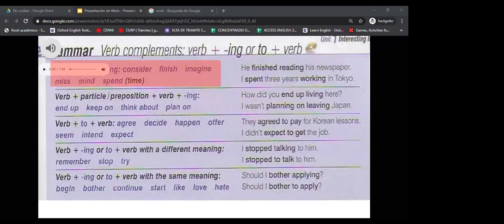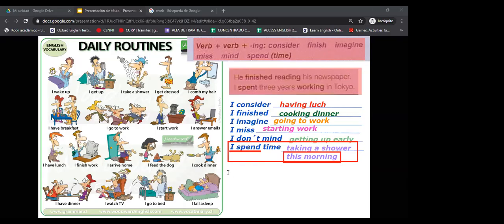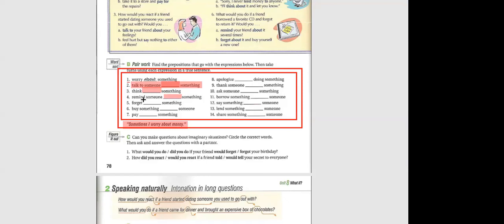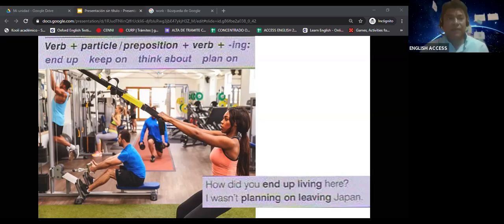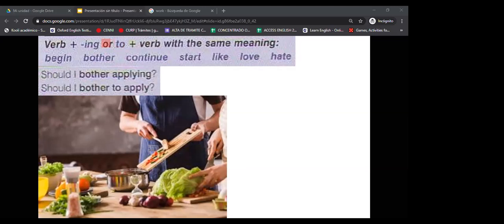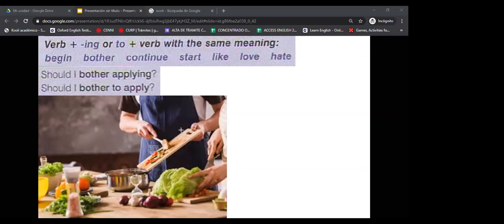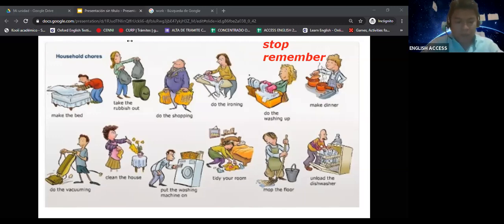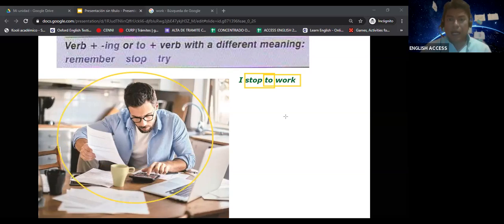TOUCHSTONE 4 MON-THU 9:00 TO 10:30 T. JESUS MAY 20TH 2020